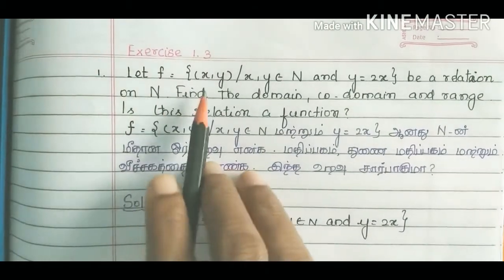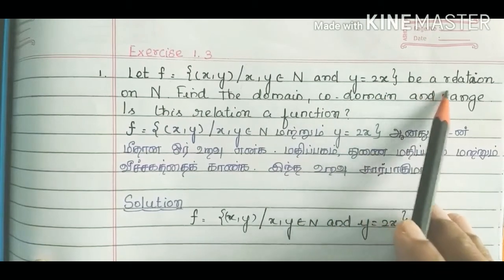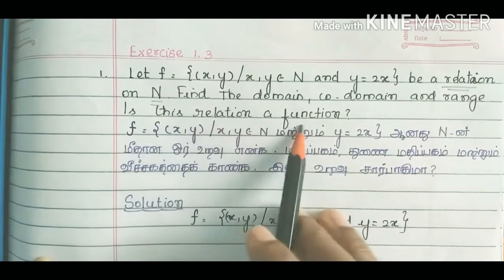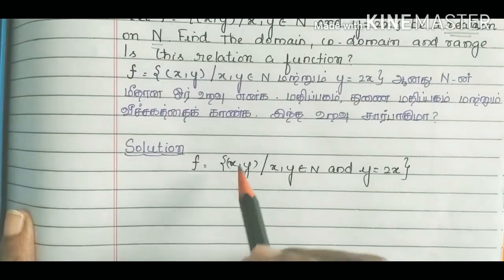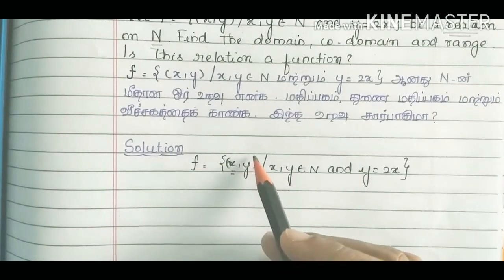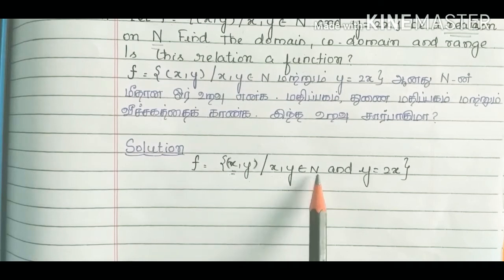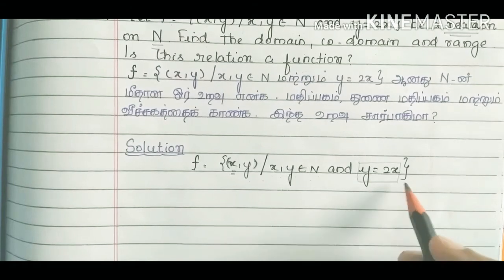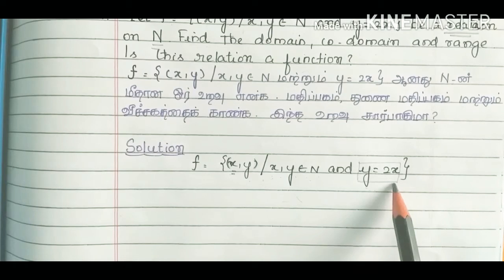TN Samacheer maths 10th Relations and functions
Previous video
Nithyaganesh Maths